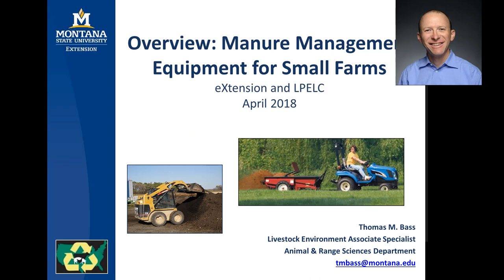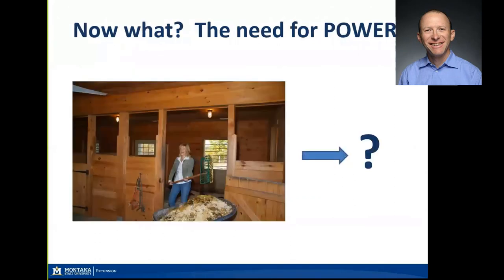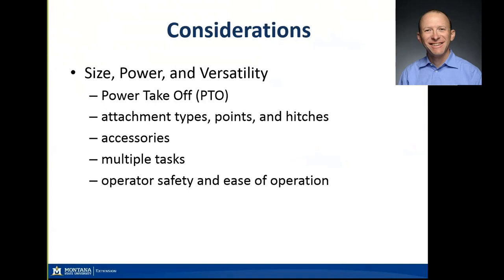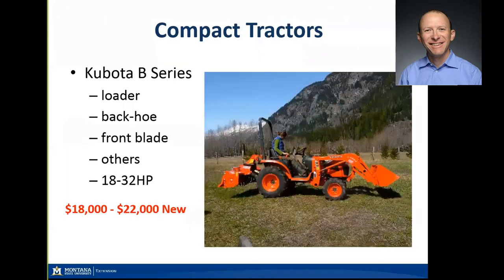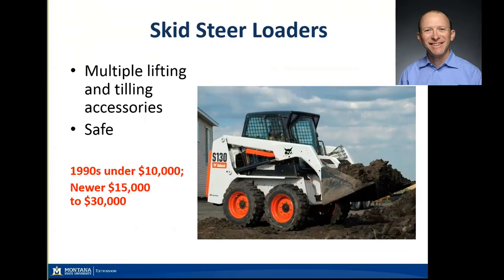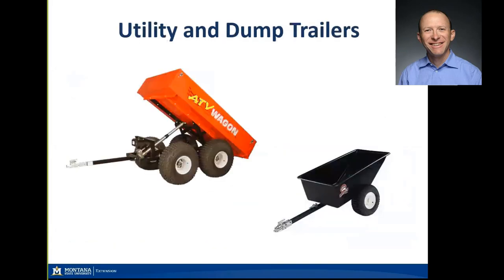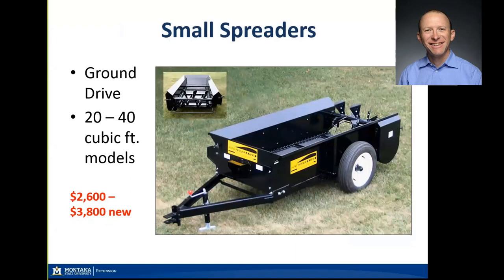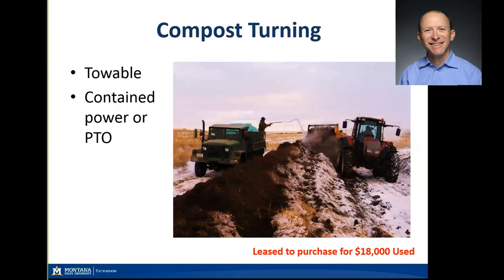Overview: Manure Management Equipment for Small Farms